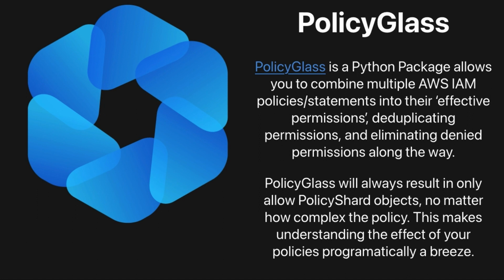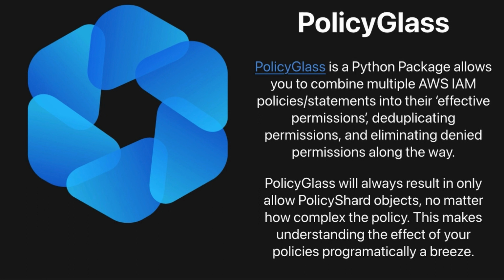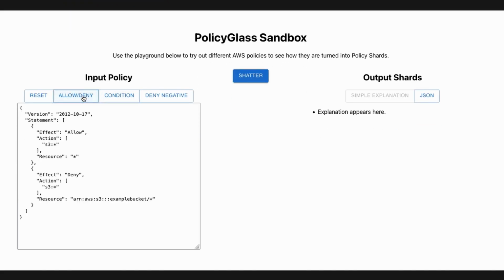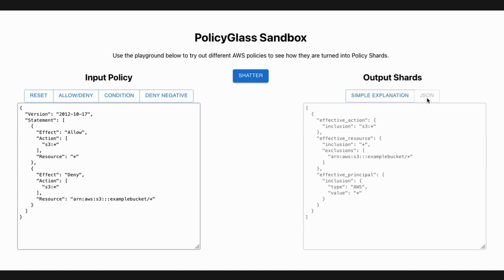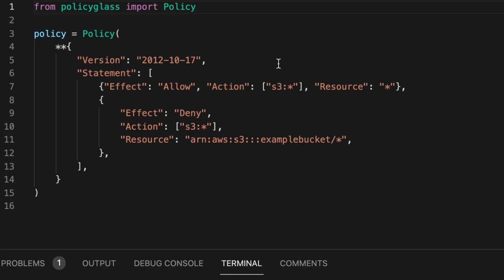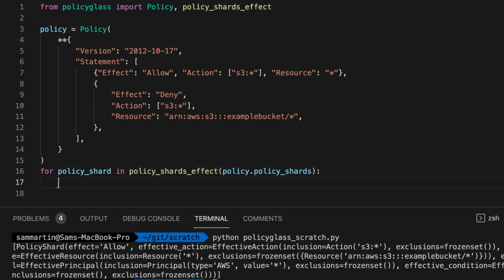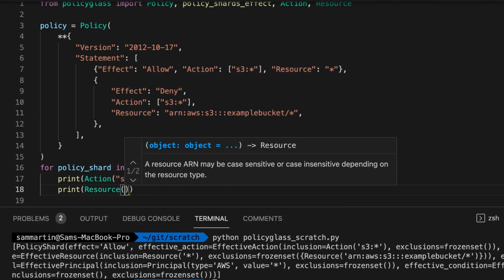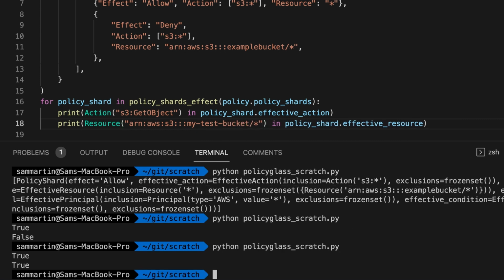What is PolicyGlass? What does it do?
PolicyGlass is a Python Package that allows you to analyse one or more AWS IAM policies' effective permissions in aggregate, by restating them in the form of PolicyShards which are always Allow, never Deny.

PolicyGlass will always result in only allow PolicyShard objects, no matter how complex the policy. This makes understanding the effect of your policies programatically a breeze.